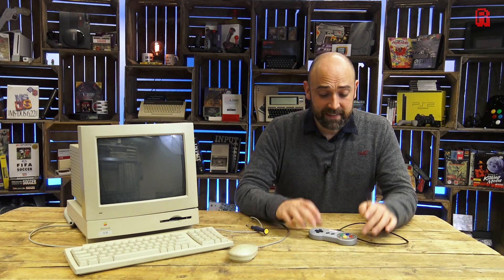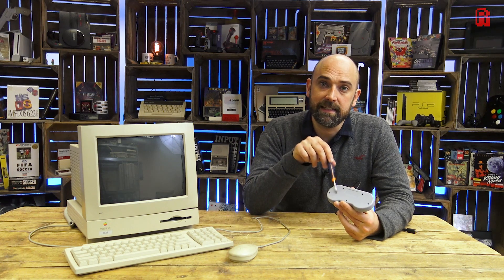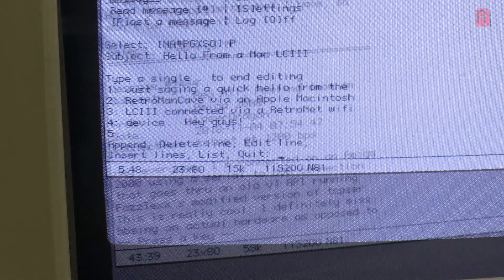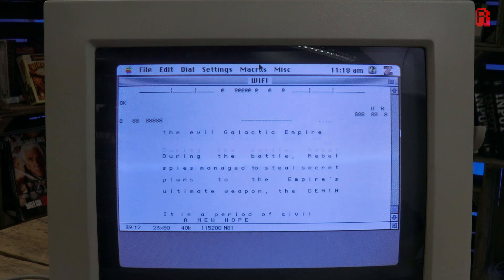Retro Tech Nibble: Wifi on a 1992 Apple Mac Computer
● Description
Lets give a classic Apple Macintosh LCII from 1992 some Wifi capabilities!  Why the hell not.  Today we're using a Retronet module to connect to some BBS's boards and we consider what else the retronet might be useful for.

● Music
All music is used with permission.  If music is used from the YouTube creators library it listed here.